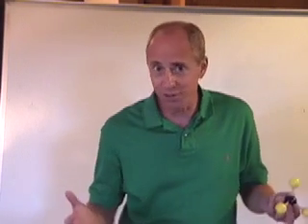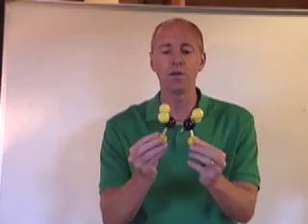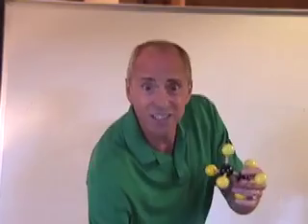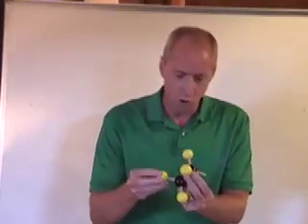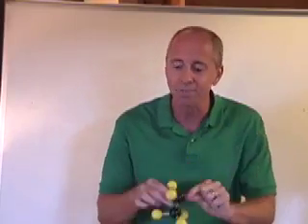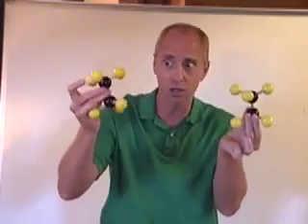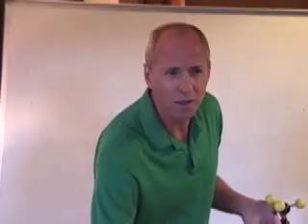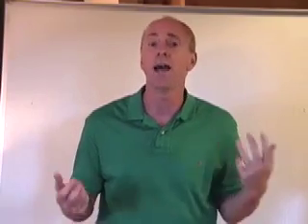Organic Chemistry 4: Models and Bonding